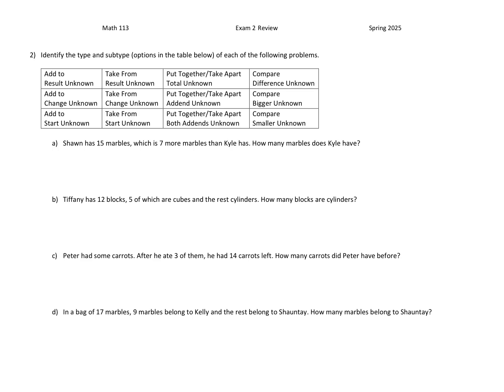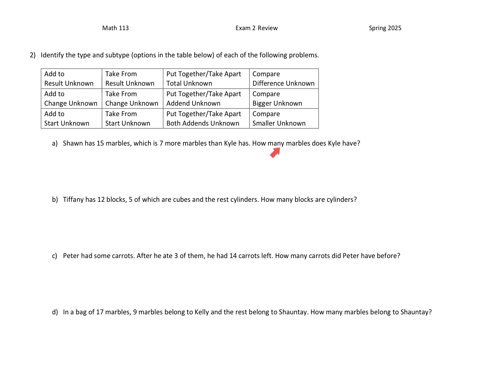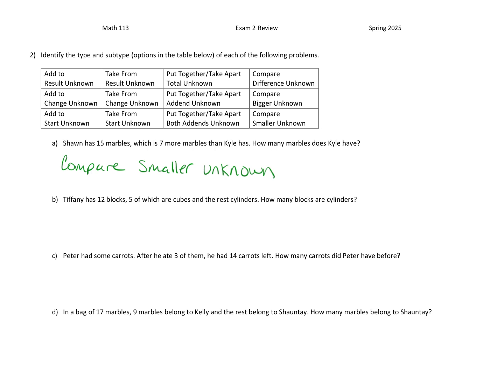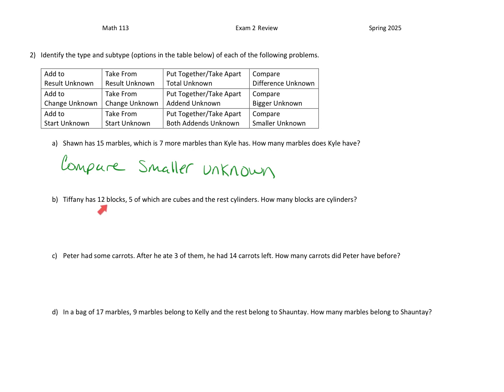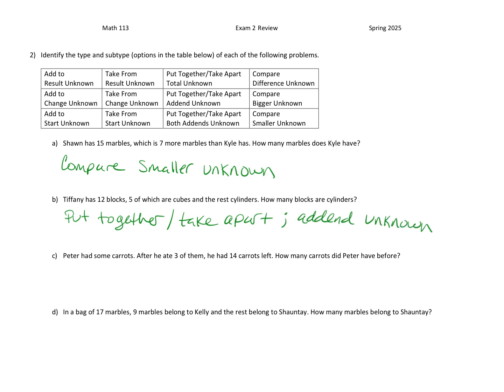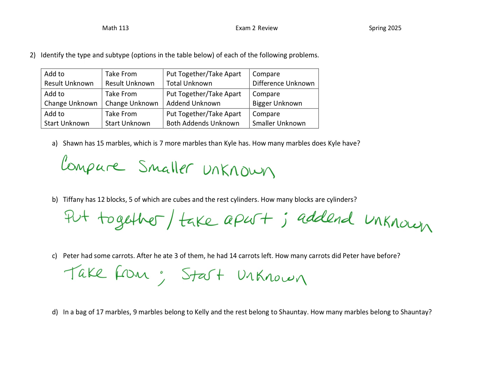113 exam 2 review question 2